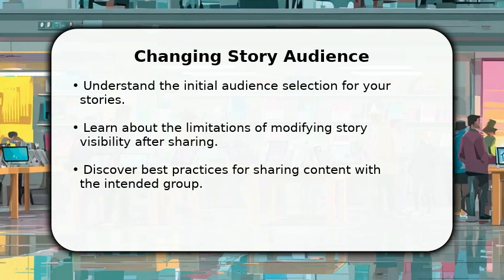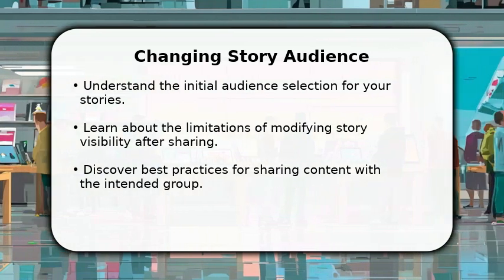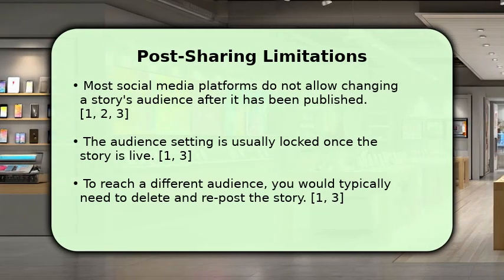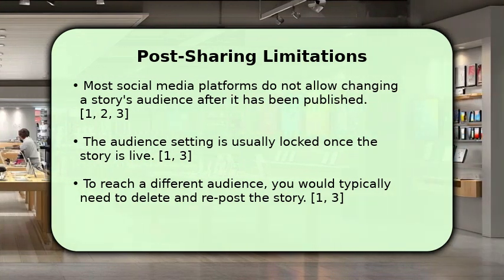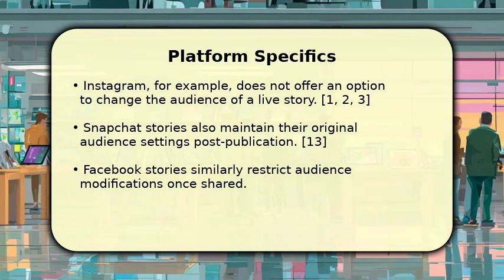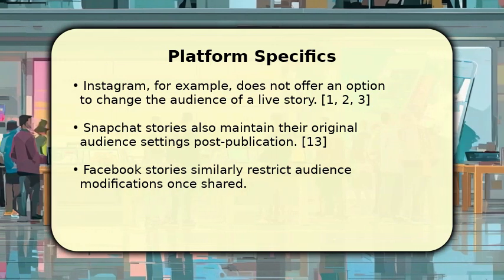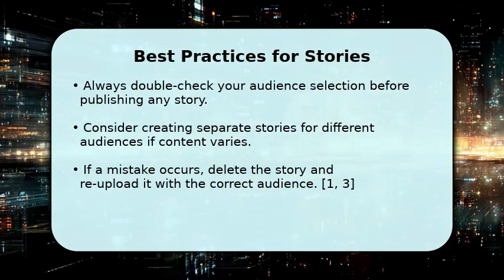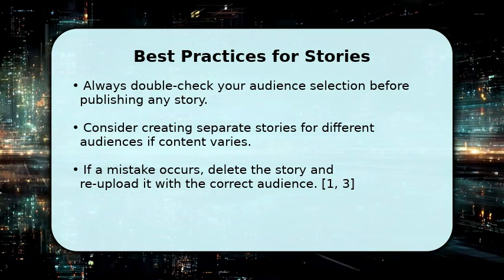Can You Change A Close Friends Story To Everyone (New 2025)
▸ :^) Wondering how to expand the audience of your social media stories? This video provides a clear, step-by-step guide on how to change your 'Close Friends' story settings to 'Everyone.' Learn how to adjust your story's visibility, ensuring your content reaches a broader audience beyond your selected close friends list. We'll walk you through the process of updating your privacy settings and default sharing options, so you can effortlessly switch who sees your posts. Whether you've accidentally posted to a limited group or simply want to open up your story for all your followers, this tutorial covers everything you need to know about managing your story audience and making your content public. Master your social media story settings and gain full control over your sharing preferences.